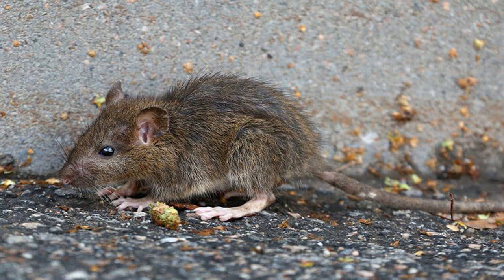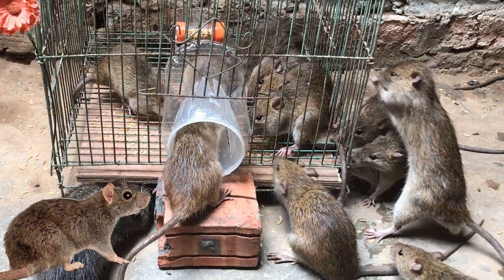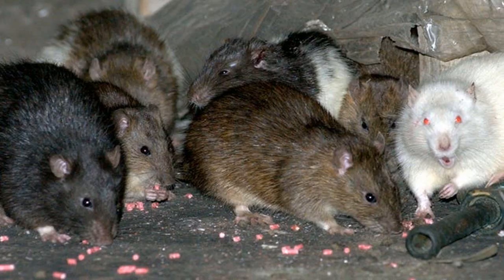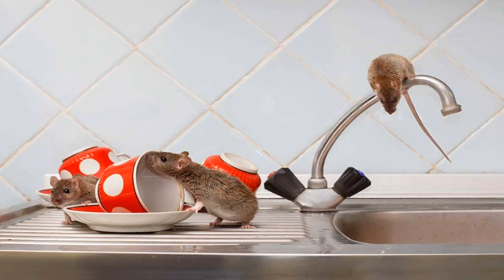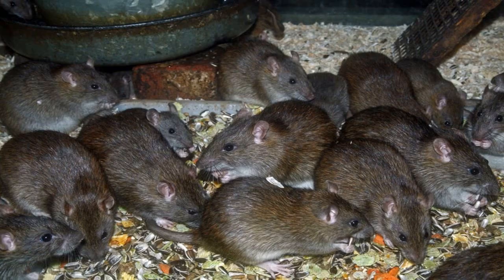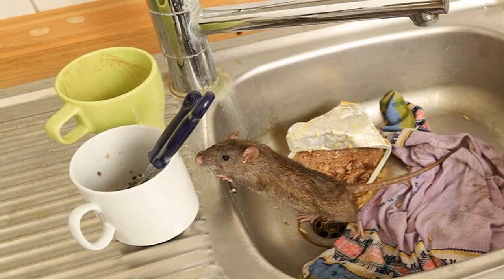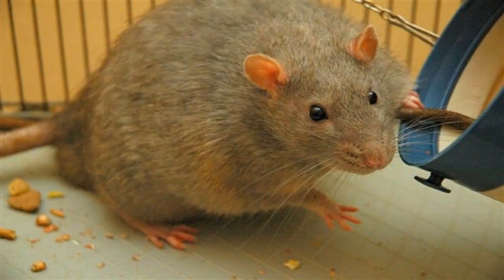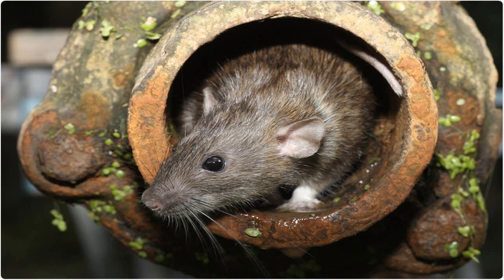How to get rid of rats inside and outside the house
Rats carry various diseases that can cause threats to health like leptuspirosis. This is one of the reasons why you should find a way to get rid of rats inside and outside the house. Rats also bite electrical wirings that can cause fire, bite papers and clothes, and can destroy your appliances. In this video, I will teach you different ways to eliminate rats inside and outside your home.